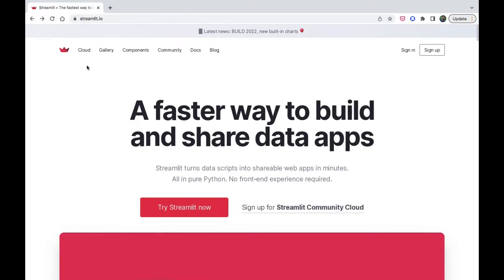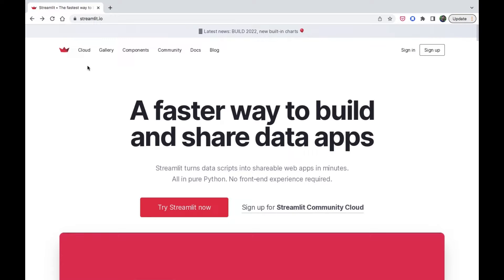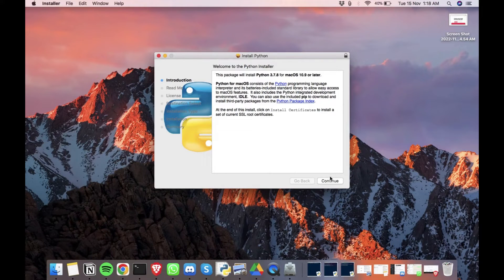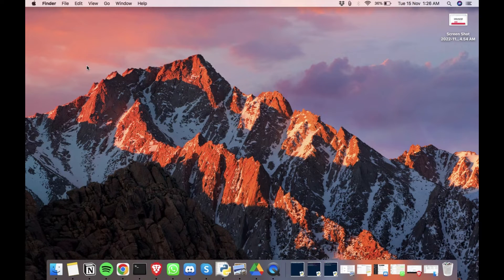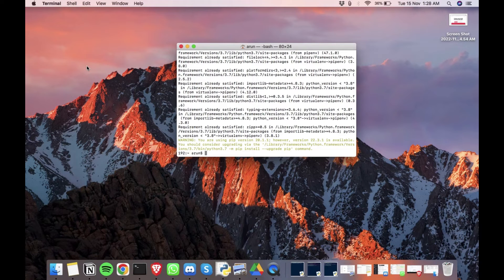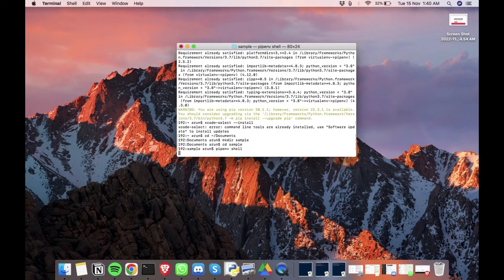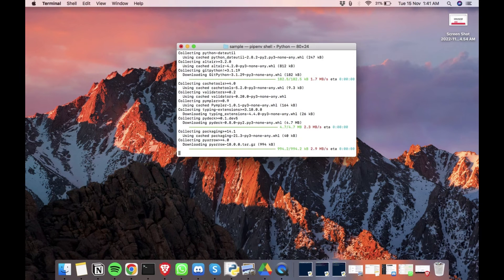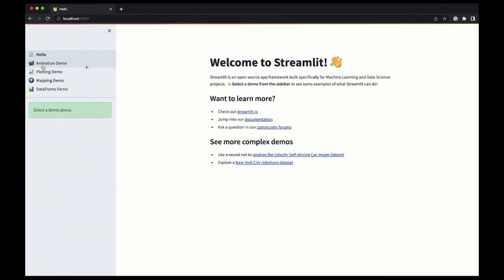Installing Streamlit on macOS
Installation of Streamlit Python package on macOS for building web apps to visualize and present interactive machine learning / data science projects right from Python. No Javascript required.